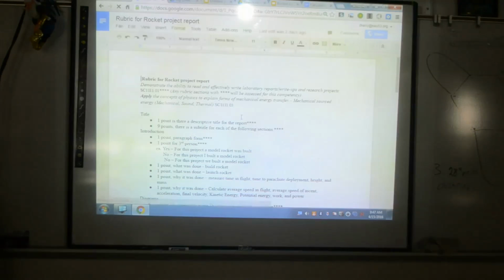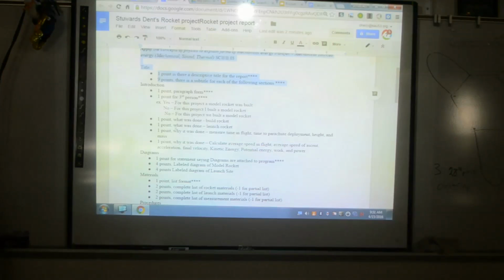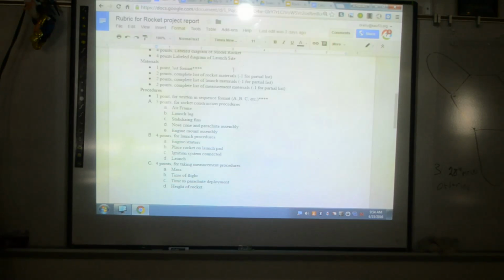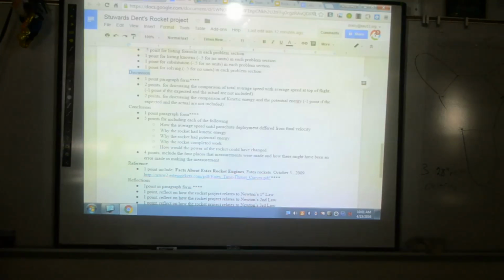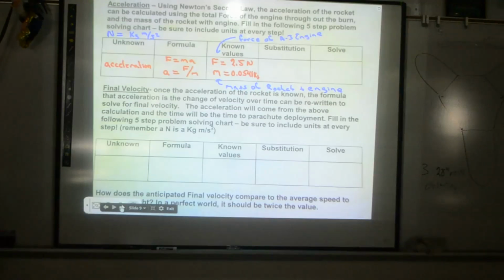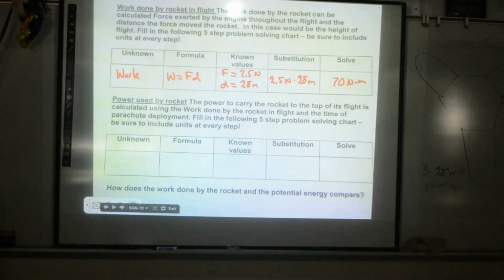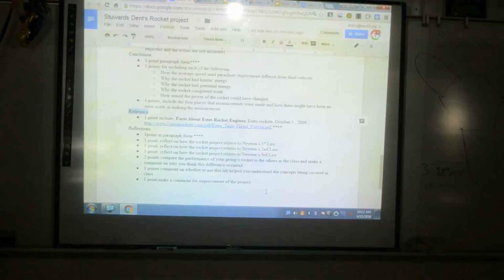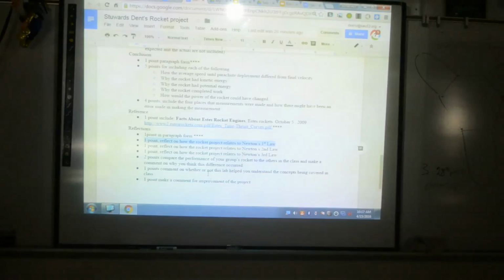Flipped Rocket Report The Complete Saga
David Kelly is our lord and savior from above.